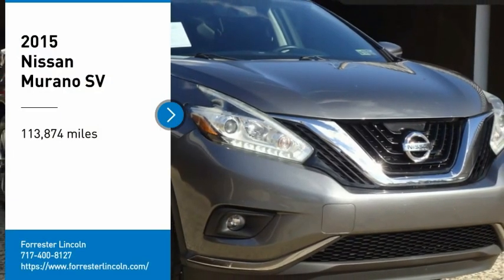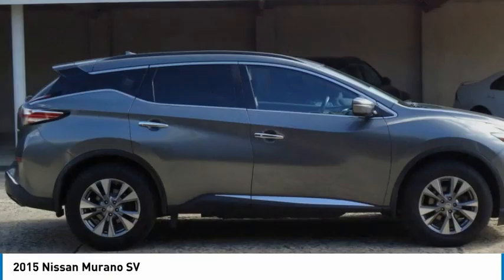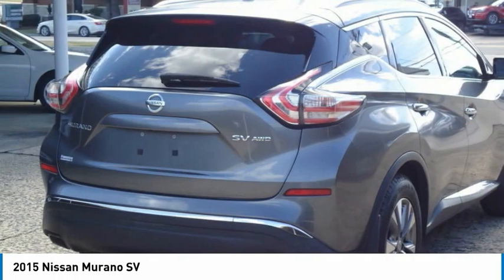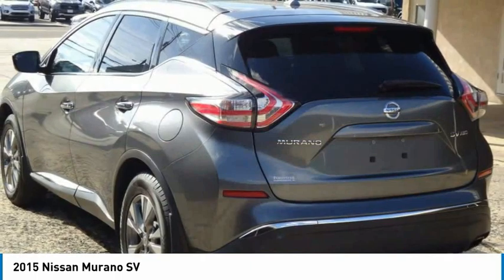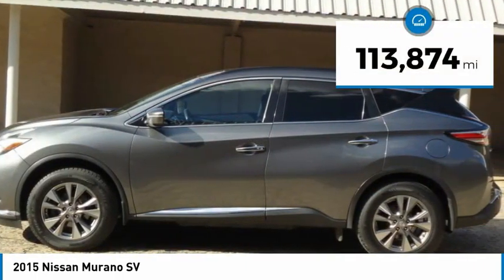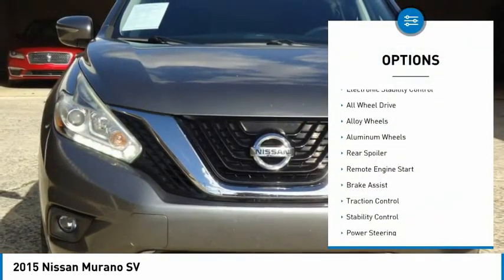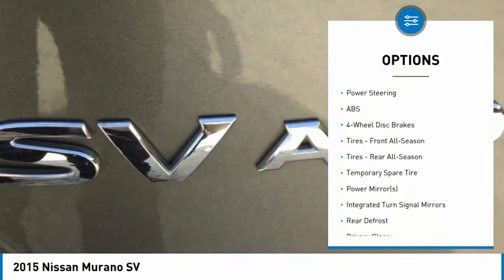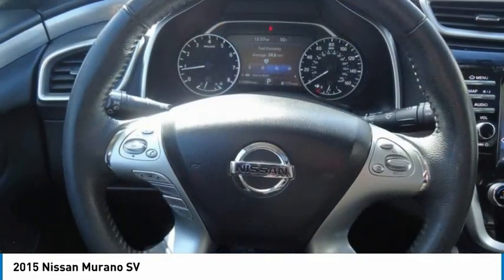2015 Nissan Murano 123670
2015 Nissan Murano SV

Forrester Lincoln
832 Lincoln Way East